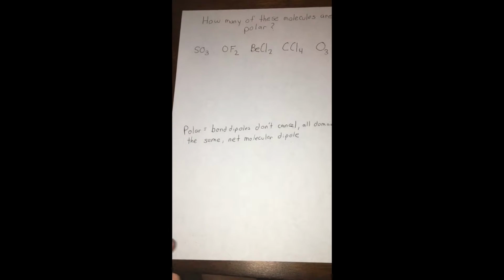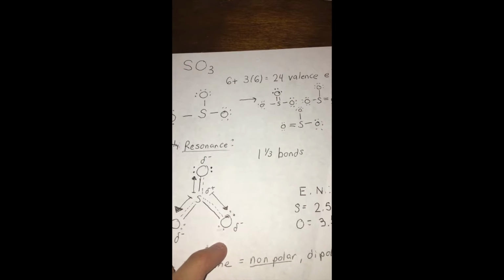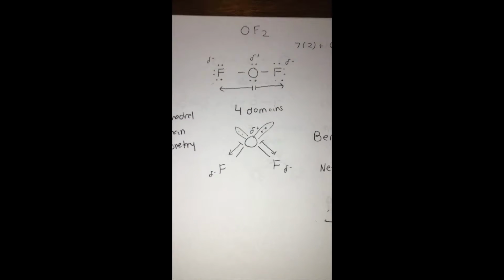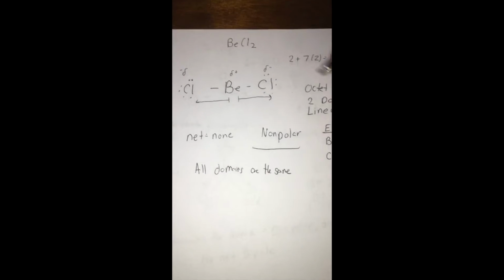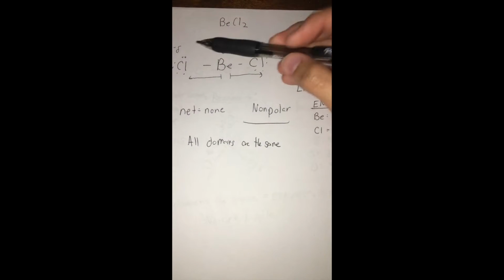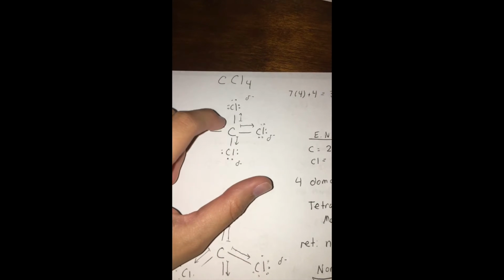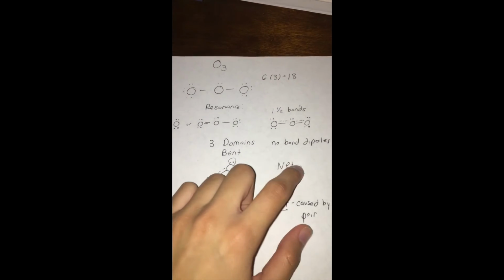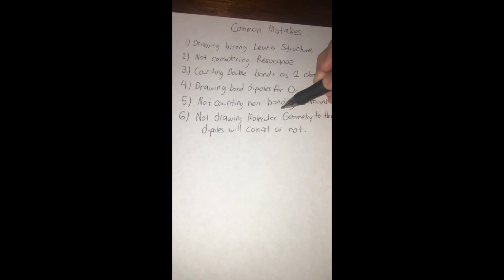Identifying Polar Molecules